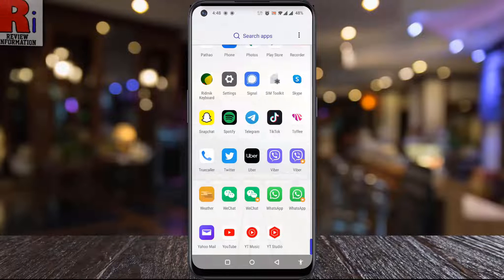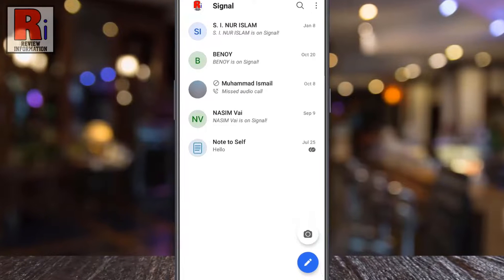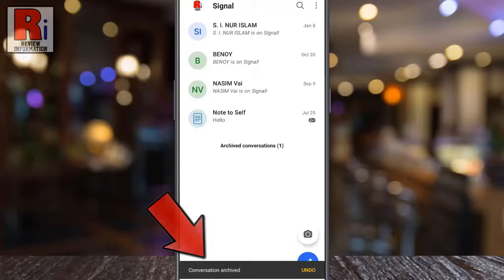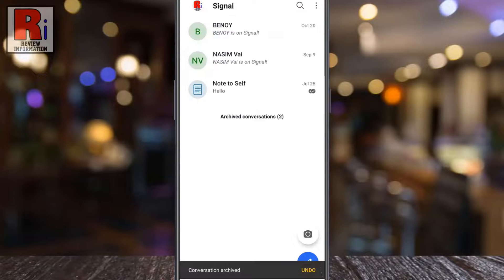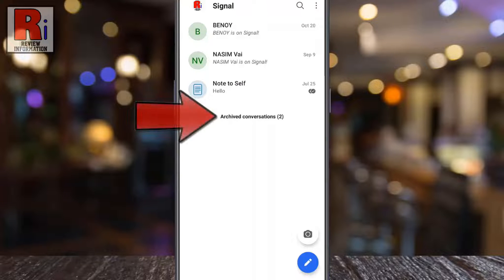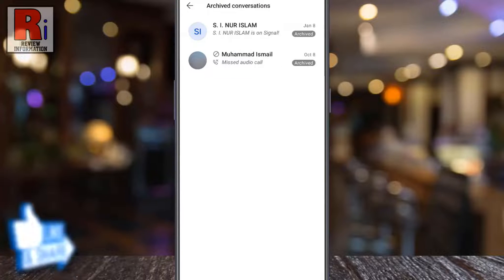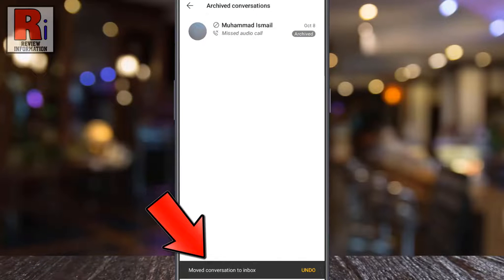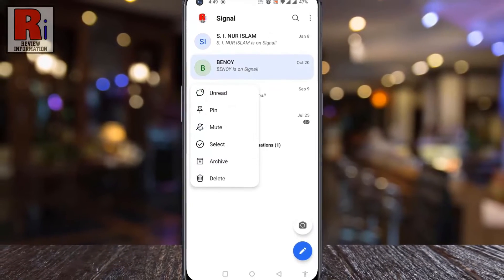How to Archive / Unarchive Conversations on Signal Messenger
In this video I will show you, How to Archive / Unarchive Conversations on Signal Messenger.

Open the Signal app on your phone. Find the conversation you want to archive. Then tap and hold the chat. From the drop down menu, select archive. And the conversation will be archived. When you archived any conversation, it won't be deleted, only hidden from your chat list.

If you receive a new message from these conversations, it will be removed from the archive and return to the chat list. To unarchive any conversation, tap on archived conversations from the bottom of the list. Long press on the conversation you want to unarchive. From the drop down menu, select unarchive.